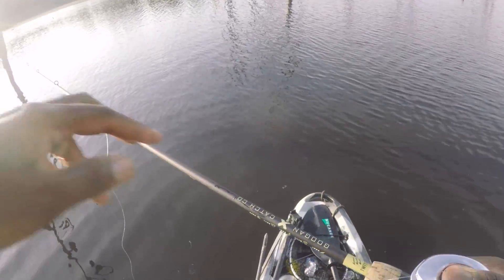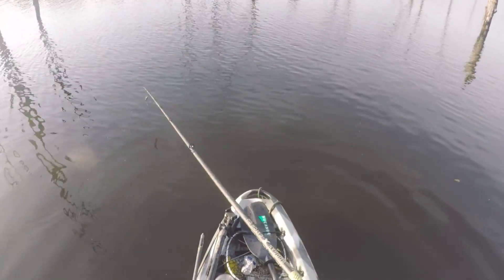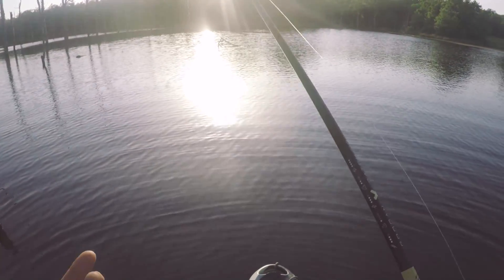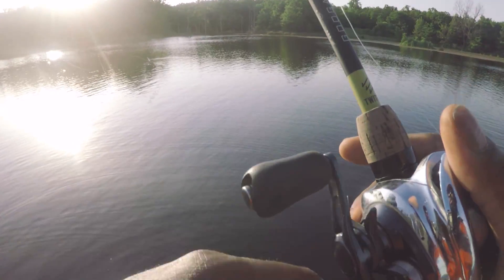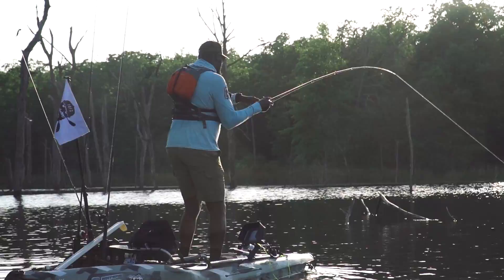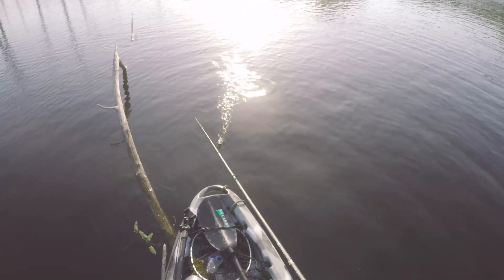Just got my new GOOGAN RODS! [For real]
Well gang, we are Joining the GOOGAN SQUAD!

Stay in the loop by FOLLOWING me on Instagram!